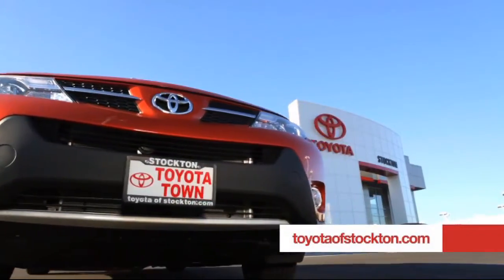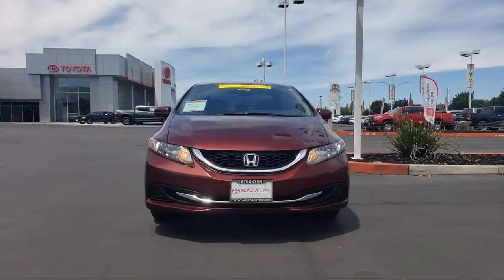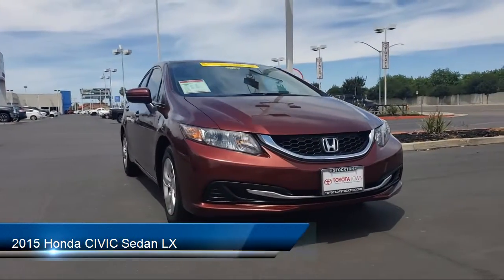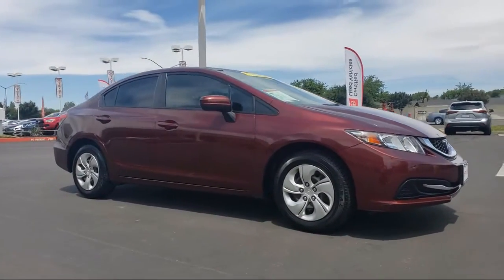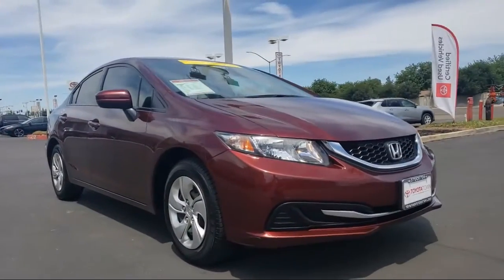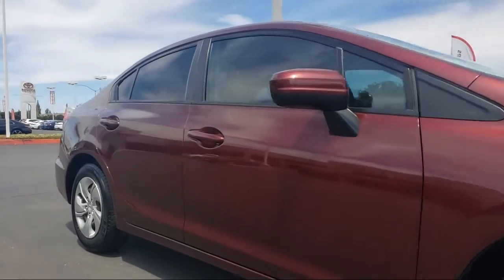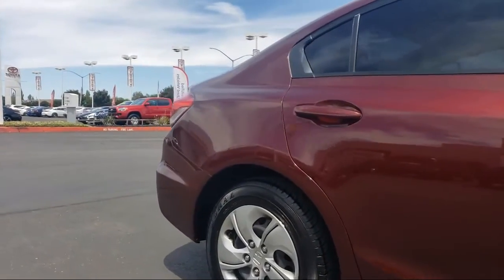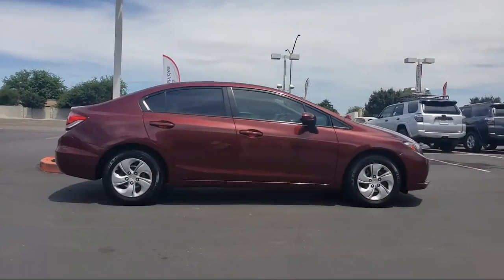2015 Honda CIVIC Sedan LX Stockton Lodi Manteca Sacramento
2015 Honda CIVIC Sedan LX Stock Number: 19166 Vin:19XFB2F53FE238900 .

Toyota Town
2150 E. Hammer Lane